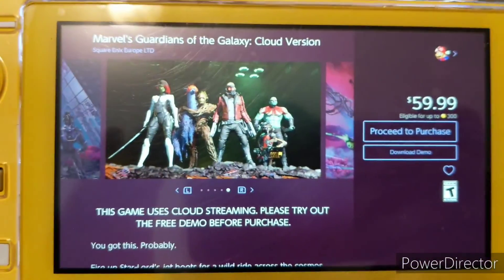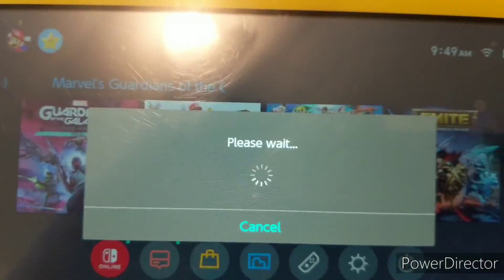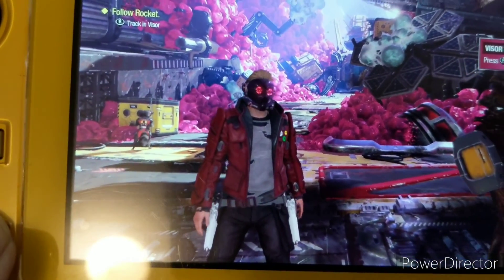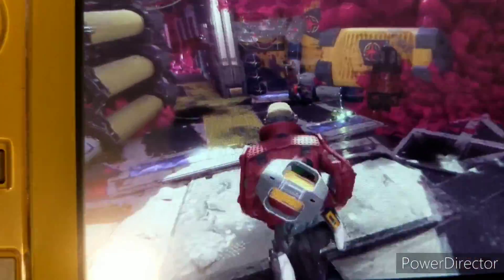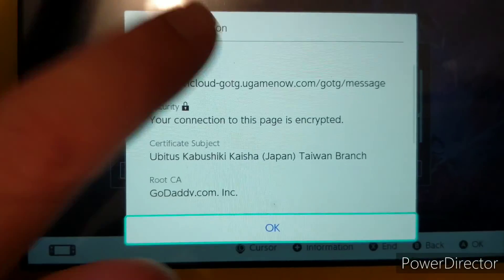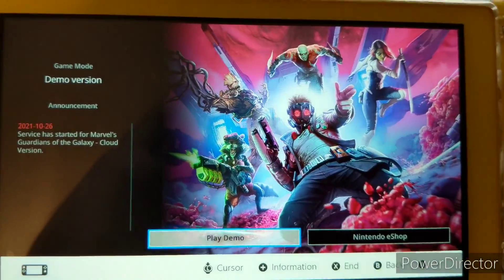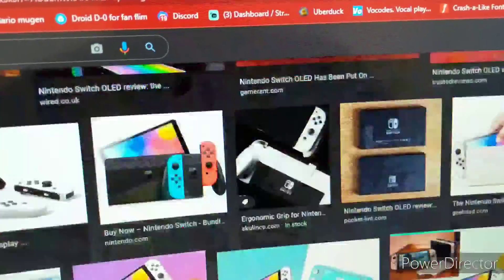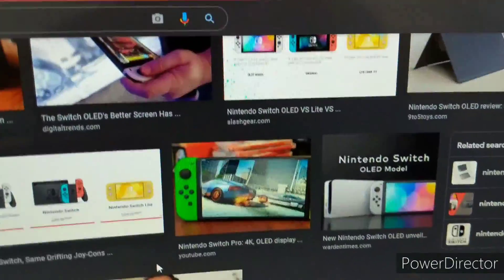I tried out guardians of the Galaxy cloud version on my switch..(My opinions and thoughts about it)